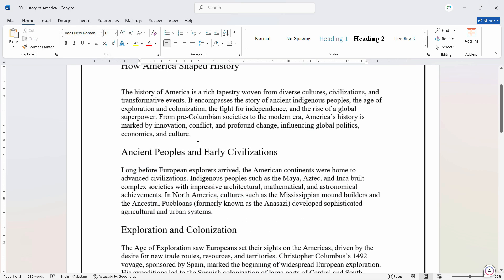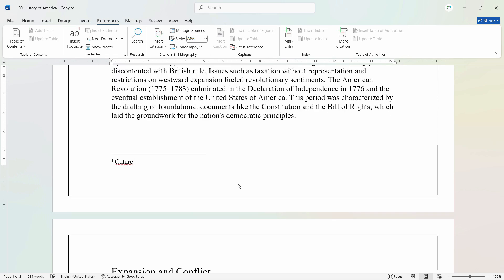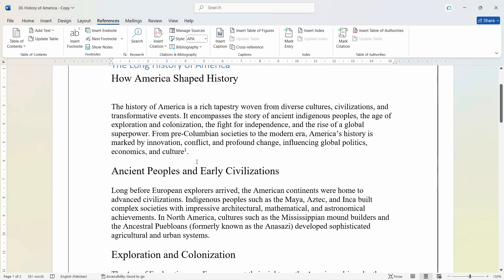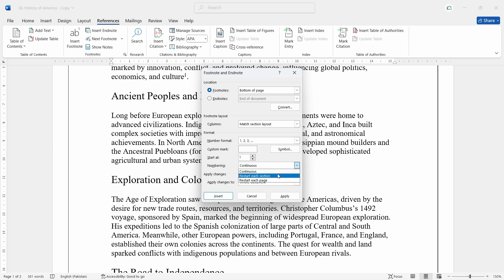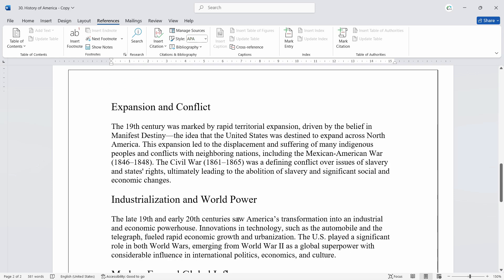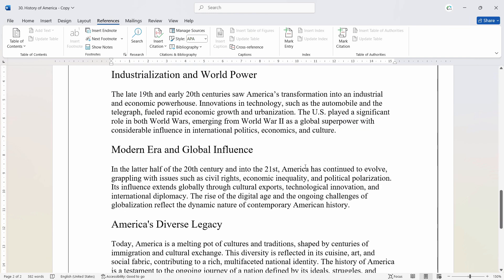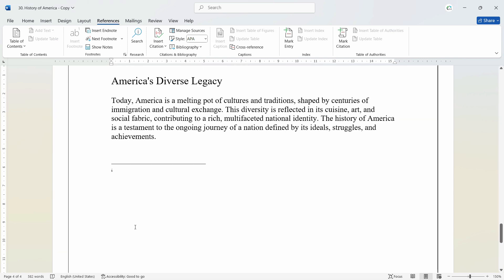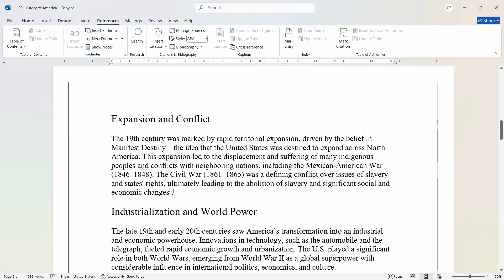How to Add Footnote and Endnotes in Word | Microsoft Word Full Guide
In this Topic We will learn  How to Add Footnote and Endnotes in Word. For more informative videos like this please mention down below in comments about future topics you wanna see on this channel and ill add them for you